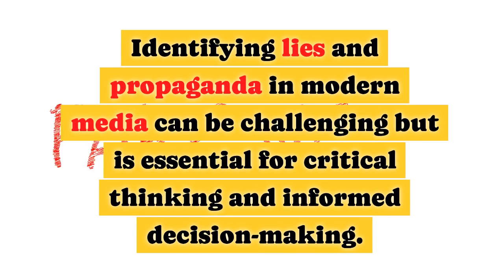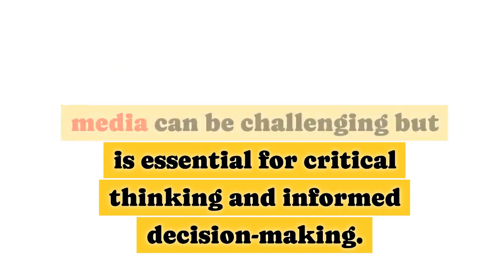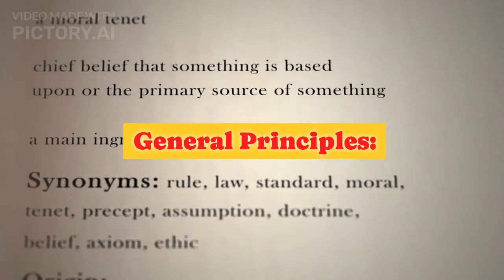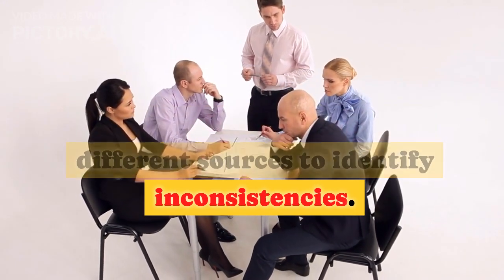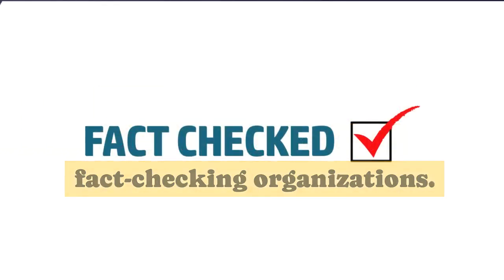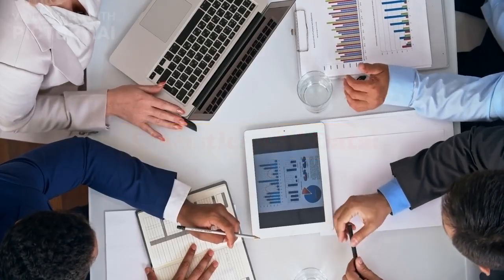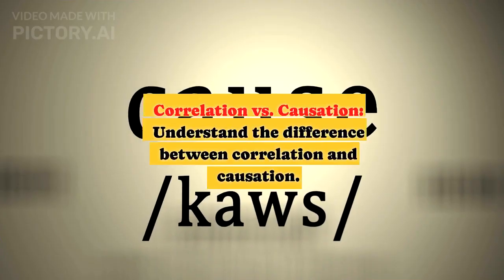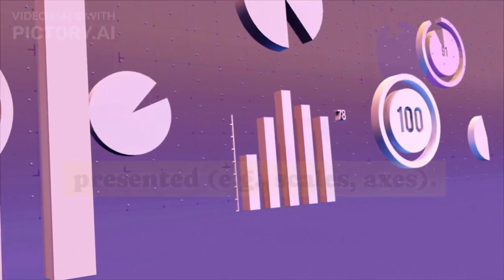Mastering Media Literacy: 50 Ways to Spot Lies and Propaganda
In an era of information overload, it's crucial to be a vigilant consumer of news and media. In this video, we'll guide you through "Mastering Media Literacy: 50 Ways to Spot Lies and Propaganda." From recognizing loaded language to fact-checking statistics, we'll equip you with the tools to navigate the modern media landscape. Strengthen your critical thinking skills and become a more discerning media consumer. Watch now and empower yourself to separate fact from fiction!